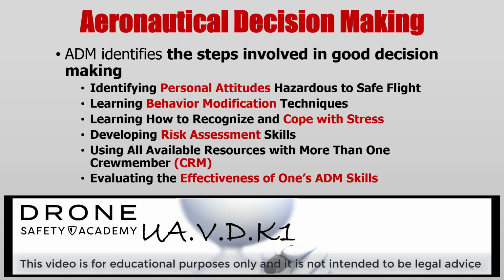UA.V.D.K1 1a-1b Drone Certification 2019 ADM introduction, communication, task management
UA.V.D.K1 Aeronautical Decision-Making (ADM)
Source [AC 107-2: A.2, PH pg 2-5]

The ADM process addresses all aspects of decision making in a solo or crew environment and identifies the steps involved in good decision making. These steps for good decision making are as follows: 1) Identifying Personal Attitudes Hazardous to Safe Flight, 2) Learning Behavior Modification Techniques 3) Learning How to Recognize and Cope with Stress, 4) Developing Risk Assessment Skills 5) Using All Available Resources with More Than One Crew member (CRM), 6) Evaluating the Effectiveness of One’s ADM Skills.

UA.V.D.K1a Effective team communication
Source [AC 107-2: A.2.5.2]

The Remote PIC, person manipulating the controls, and VO must work out a method of communication, such as the use of a hand-held radio or other effective means, that would not create a distraction and allows them to understand each other. The Remote PIC should evaluate which method is most appropriate for the operation and should be determined prior to flight. This also impacts communication procedures. An example to combine methods and procedures: Have the VO maintain visual contact with the small UA and maintain awareness of the surrounding airspace, and then communicate flight status and any hazards to the Remote PIC and/or the person manipulating the controls so that appropriate action can be taken. Then, as conditions change, the Remote PIC should brief the crew on the changes and any needed adjustments to ensure a safe outcome of the operation.
UA.V.D.K1b Task management
Source [AC 107-2: A.2.5.3]

Tasks very depending on the complexity of the operation. Depending upon the area of the operations, additional crew members may be needed to safely operate. Enough crew members should be utilized to ensure no one on the team becomes overloaded. Once a member of the team becomes over worked, there’s a greater possibility of an incident/accident.